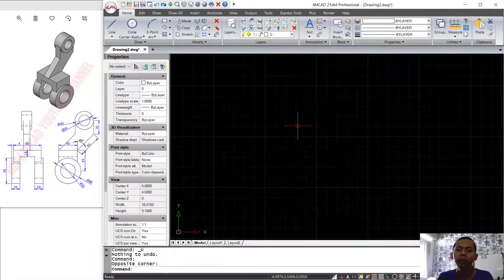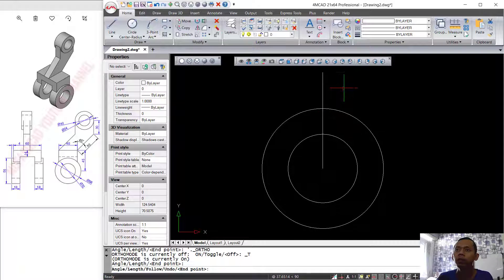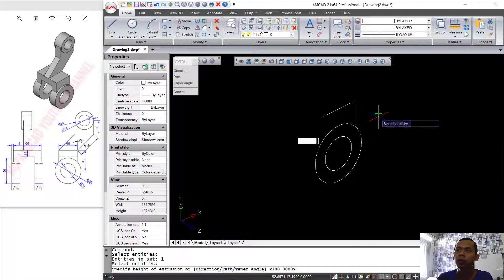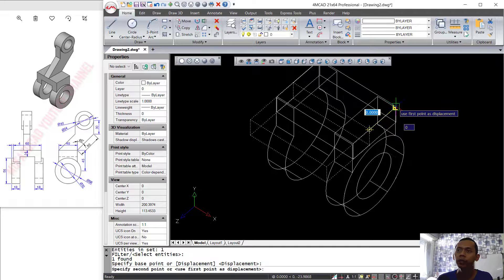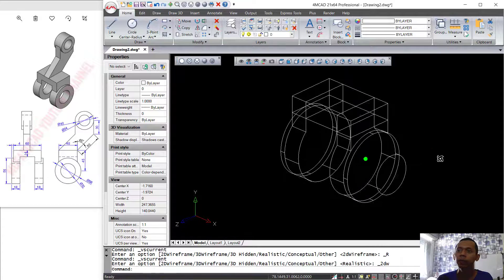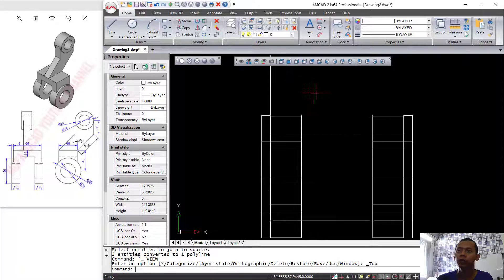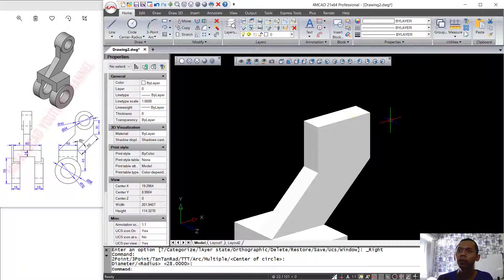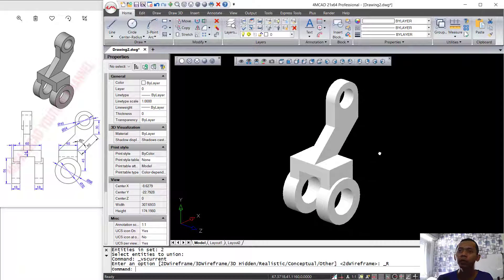4MCAD Basic 3D Modeling Tutorial For Beginner [COMPLETE]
Learn 4DCAD drafting and 3d modeling software how to use basic commands